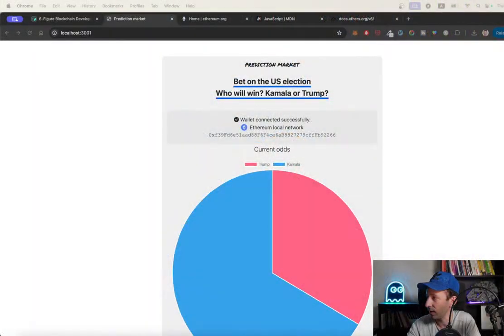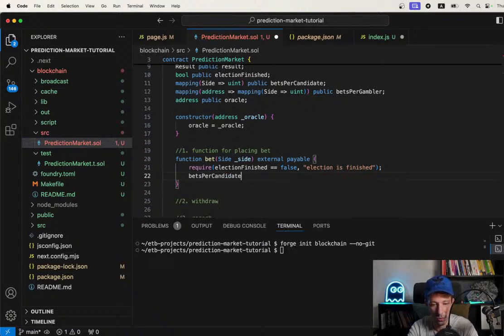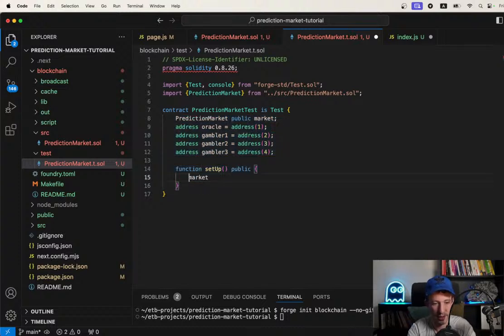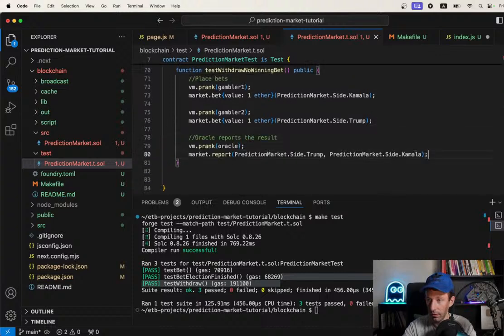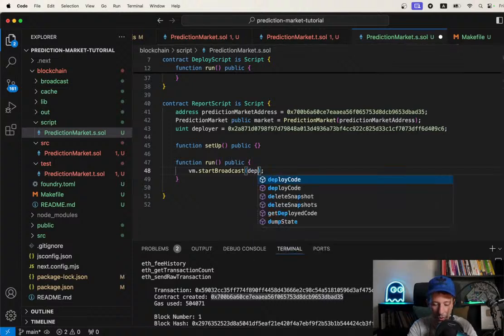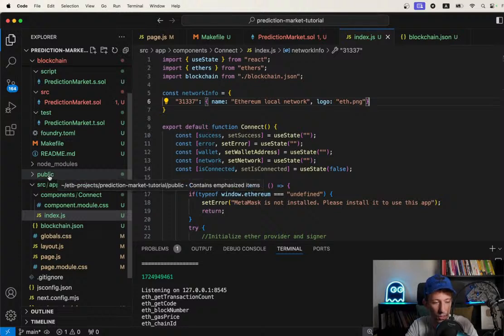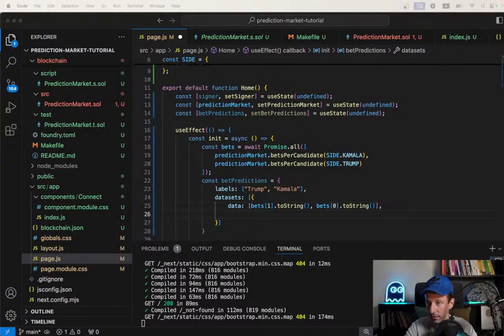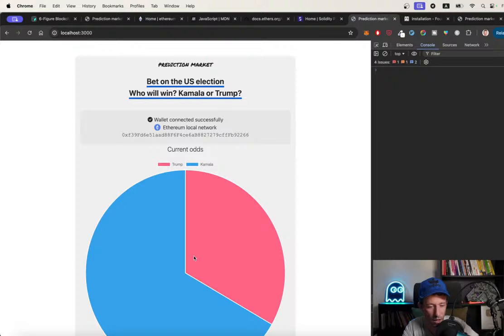🔴 Prediction market on the Blockchain - Full coding tutorial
Who is going to win? Kamala or Trump?

Mainstream media are not trustworthy, and their election polls are biased.

But we don't need them.

Thanks to the Blockchain technology, we can cut the middle the man, and create fair and unbiased election polls.

This belongs to a class of application called prediction markets.

Beside election polls, prediction markets can be used for many other use cases, like sport betting.

In this livestream we will build our own decentralized prediction market on the Blockchain.

We will use Ethereum, Solidity and Javascript.

This is a beginner-friendly coding tutorial, where we will build the app step-by-step.

👉 Complete step-by-step roadmap, from start to finish
👉 What to learn, and how to get your first job as a beginner
👉 For beginners and experienced developers